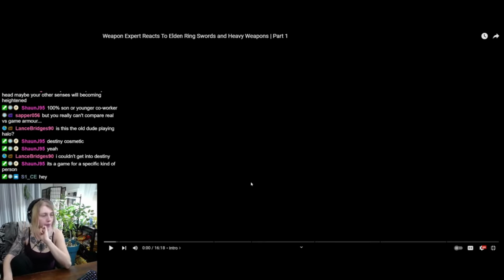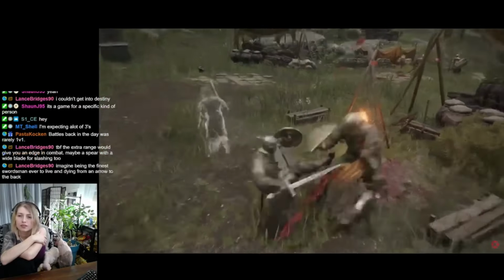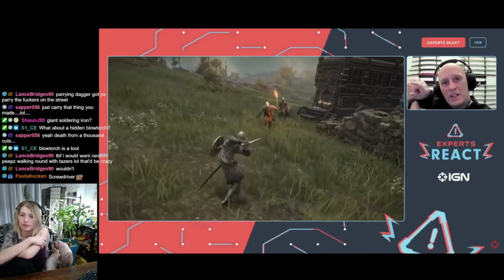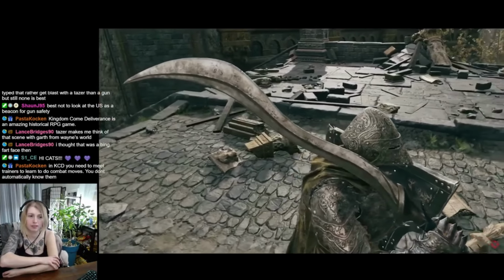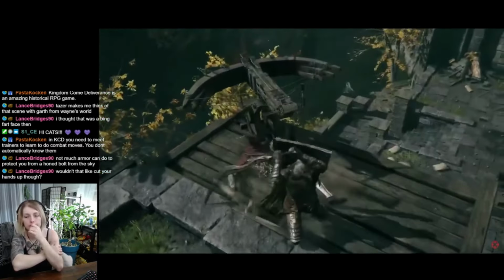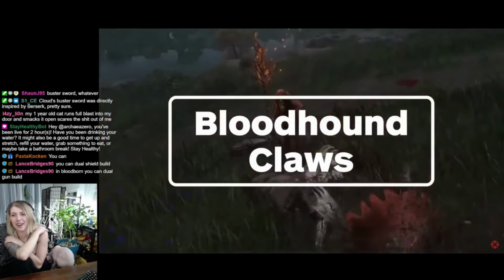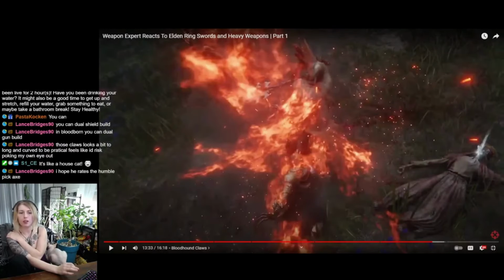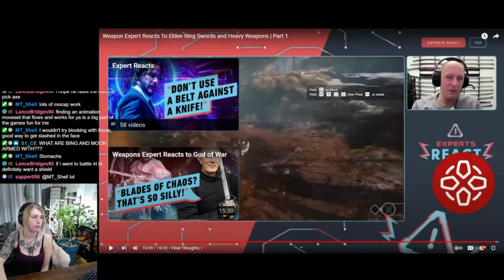Weapon Expert Reacts To Elden Ring Swords and Heavy Weapons | Part 1 | Reaction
Outro song
Artist: Infraction